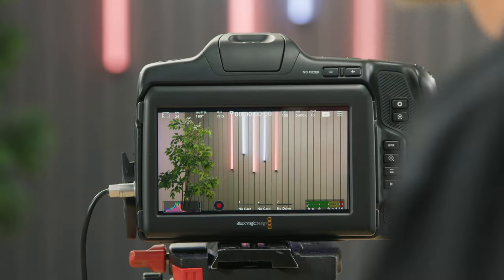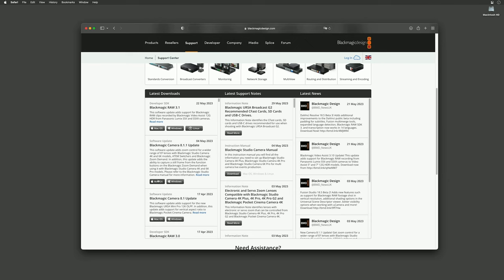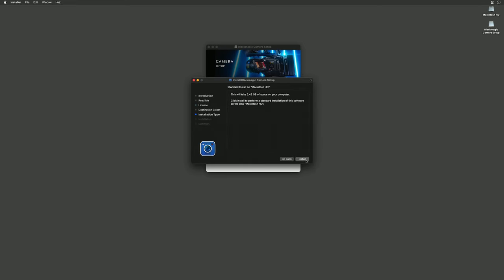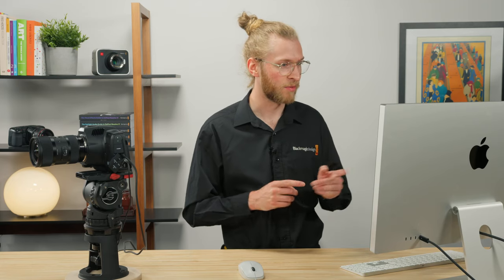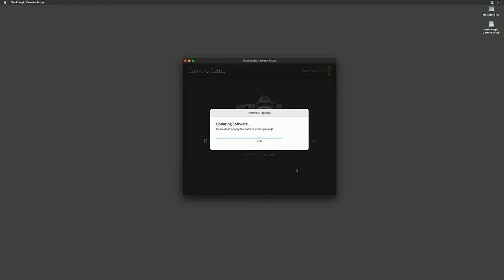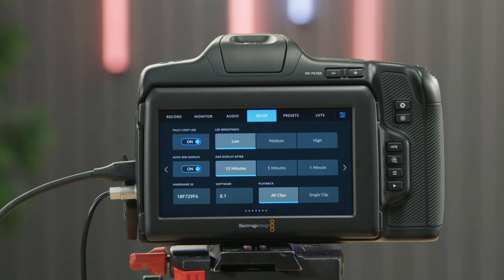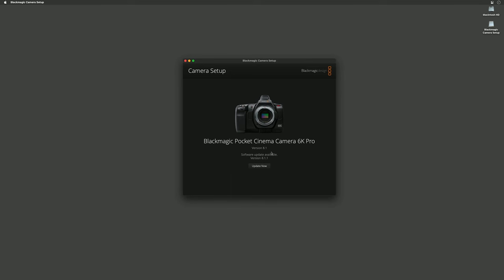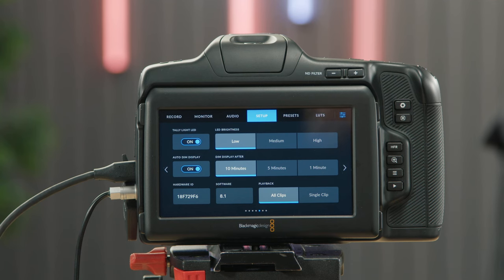Update Your Camera Software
Watch this video to learn how to update the software on any of your Blackmagic Design cameras, as well as how to recover your firmware if something goes wrong during the update.

The latest camera software update can be downloaded for free